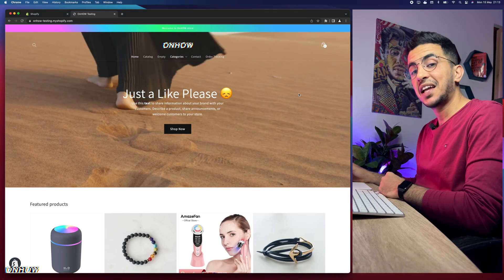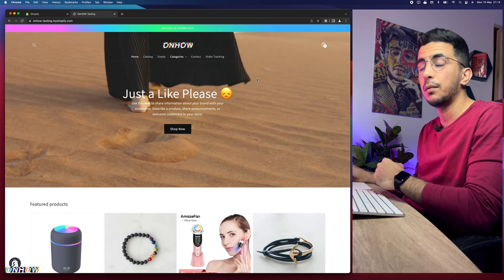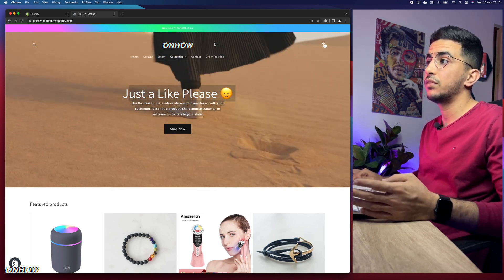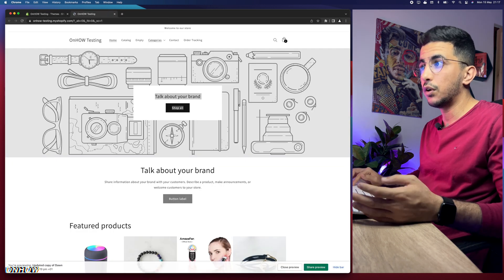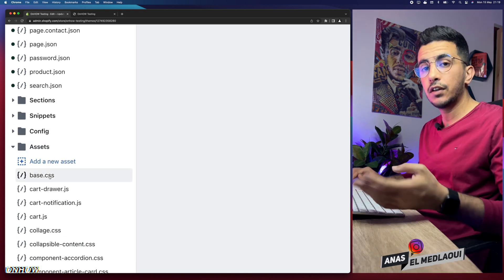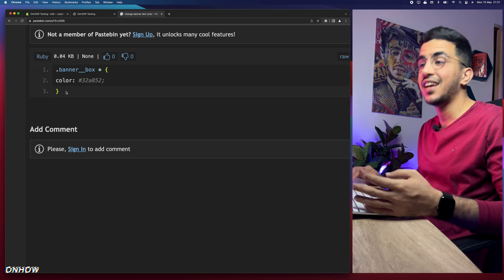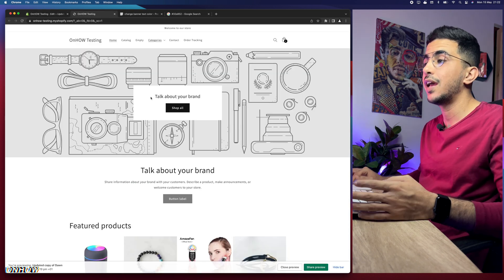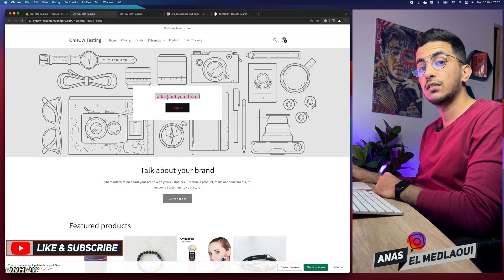How To Change Image Banner Text Color In Shopify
In this tutorial i will show you how to change image banner text color in Shopify and have multiple text colors for dawn theme or any Shopify theme.
Changing image banner text color in Shopify is really important to stands out from the competition because changing up the colors of your banners can help draw attention to certain products or promotions that you might want to mention on the text for your Shopify store's banner.
Also using different colors on various parts of your store helps create an overall look and feel for visitors when they land on a page or product page.
It’s also important that all elements are consistent so customers don’t get confused about what they should be looking at first, especially if there are multiple images with text involved in one space, by changing up the color palette used throughout each section and banner of your Shopify store you can ensure everything flows together nicely while still drawing attention where needed most.